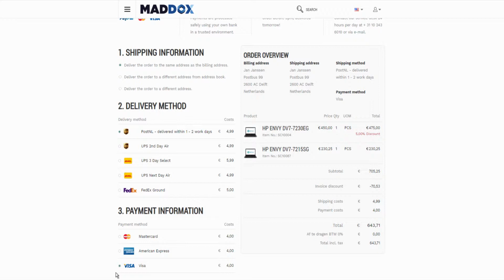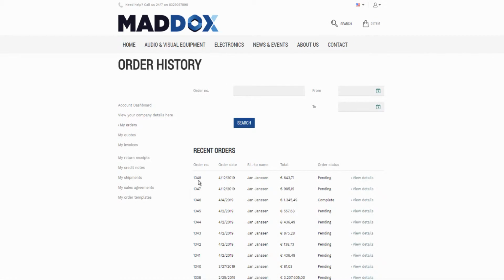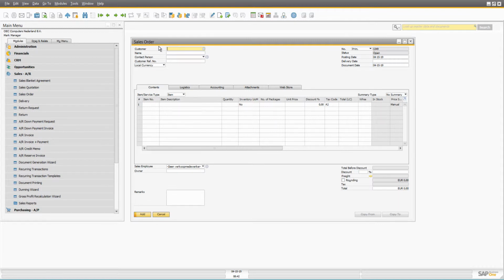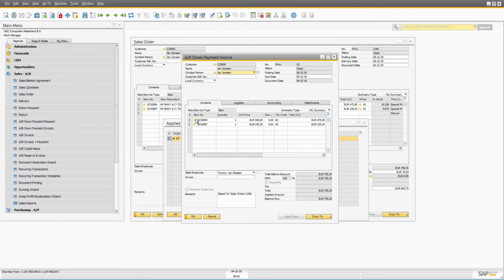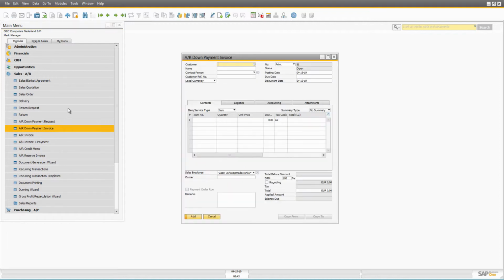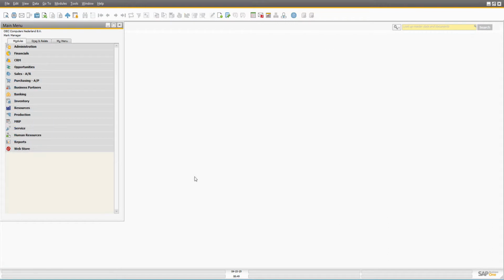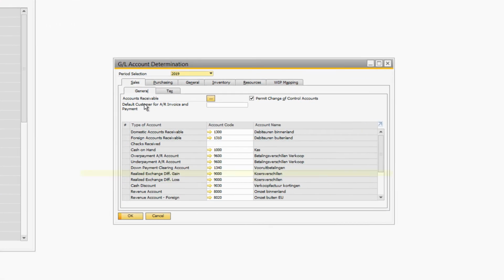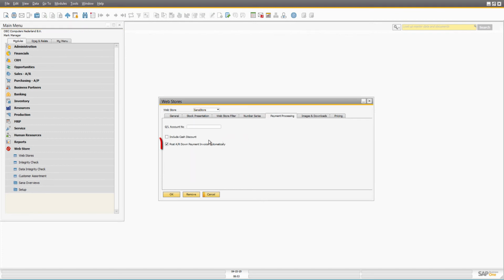Sana Commerce - A/R Down Payment Invoice [SAP B1]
Some businesses require down payments from customers to ensure that the customers are committed and will follow through with the orders they place. If you need to follow this business practice, Sana can create A/R down payment invoices along with the sales orders for your customers automatically in SAP Business One.